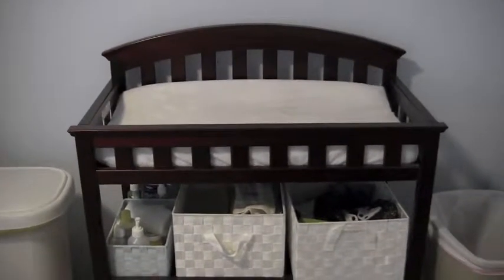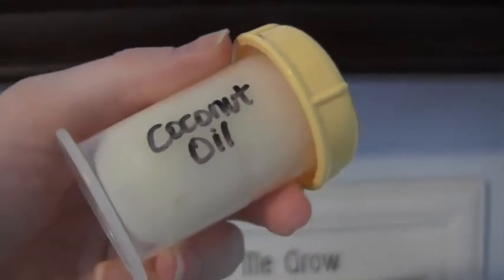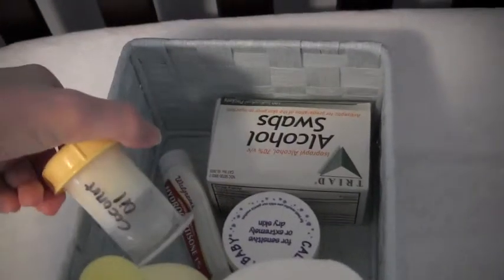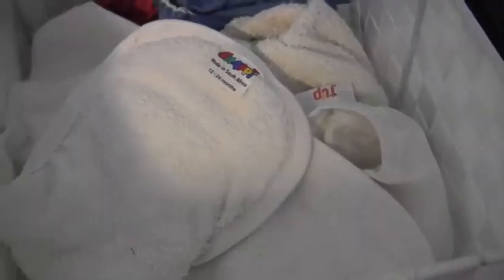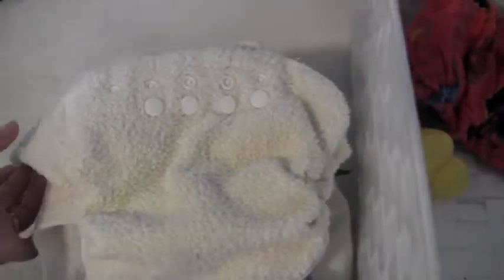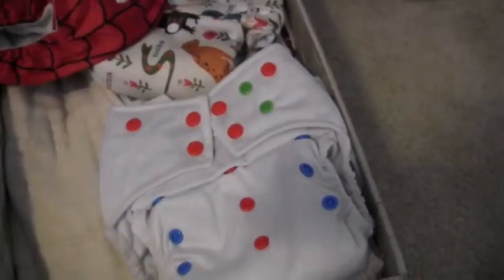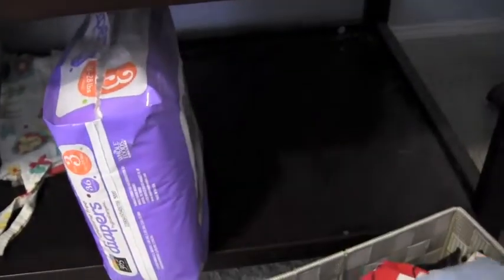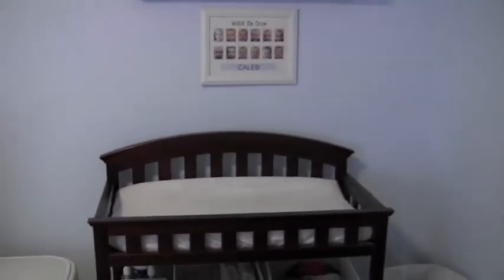Cloth Diaper Organization December 2012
This is how we organize our cloth diaper stash for our 16 month old boy.